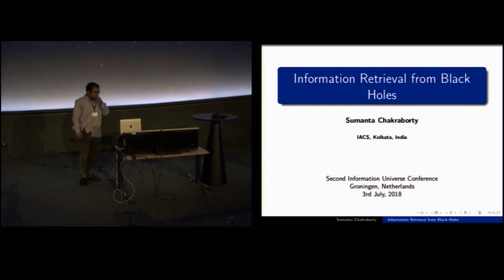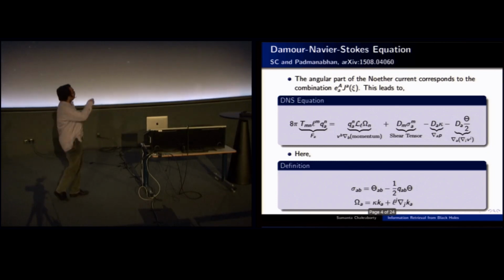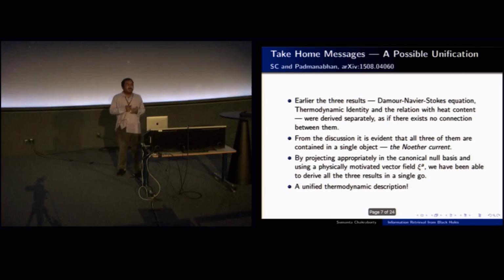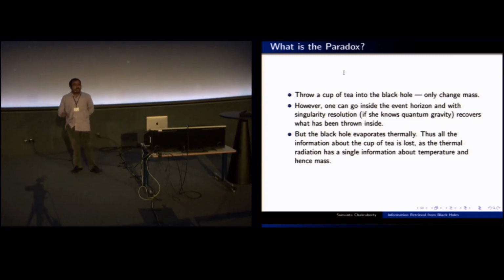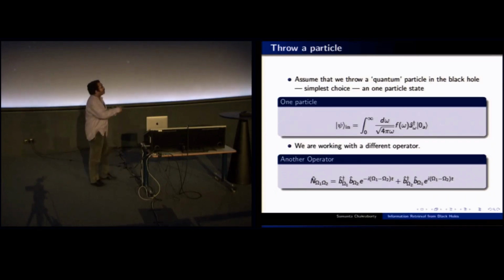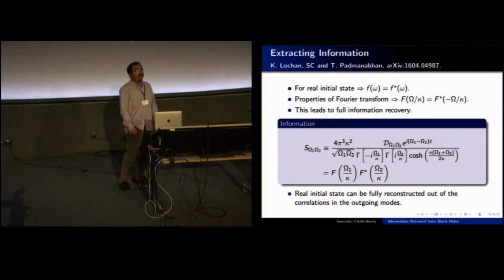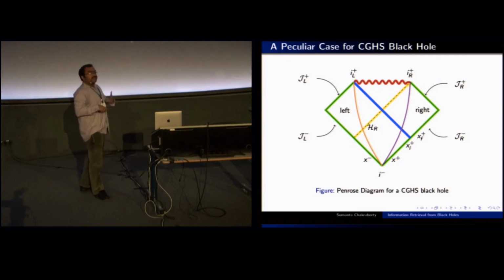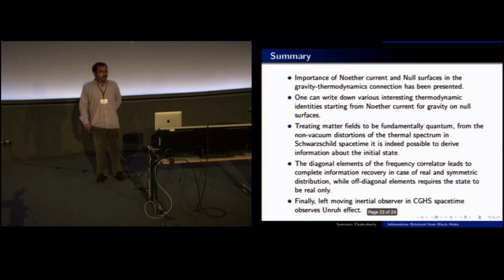Sumanta Chakraborty. Information Retrieval From Black Holes.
It is generally believed that, when matter collapses to form a black hole, the complete information about the initial state of the matter cannot be retrieved by future asymptotic observers, through local measurements. This is contrary to the expectation from a unitary evolution in quantum theory and leads to (a version of) the black hole information paradox. Classically, nothing else, apart from mass, charge and angular momentum is expected to be revealed to such asymptotic observers after the formation of a black hole. Semi-classically, black holes evaporate after their formation through the Hawking radiation. The dominant part of the radiation is expected to be thermal and hence one cannot know anything about the initial data from the resultant radiation. However, there can be sources of distortions which make the radiation non-thermal. Although the distortions are not strong enough to make the evolution unitary, these distortions carry some part of information regarding the in-state. In this work, we show how one can decipher the information about the in-state of the field from these distortions. We show that the distortions of a particular kind — which we call non-vacuum distortions — can be used to fully reconstruct the initial data.